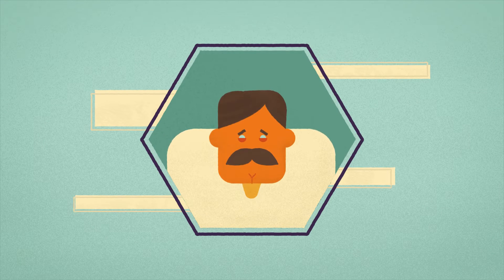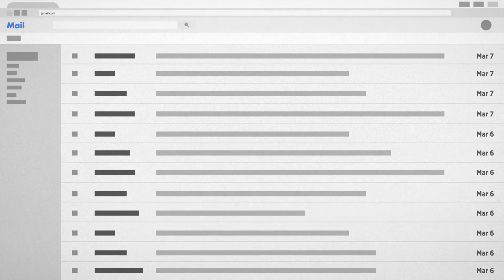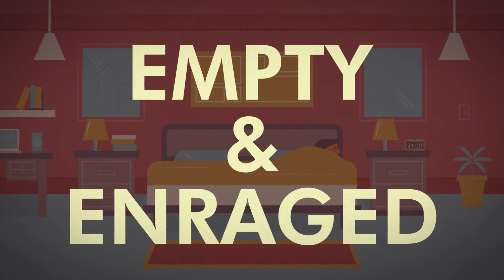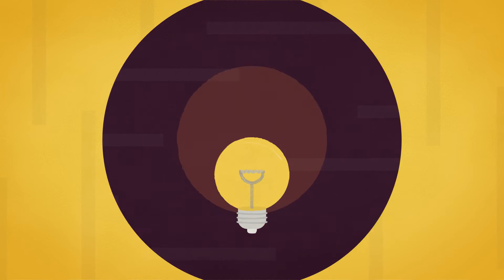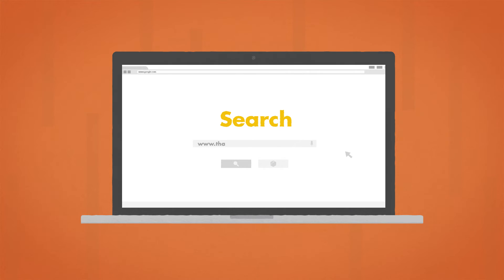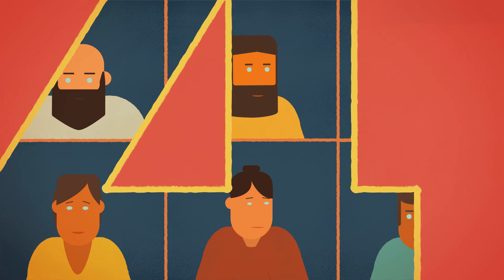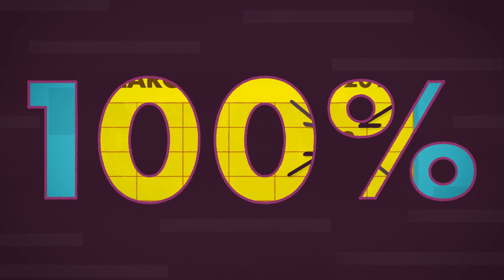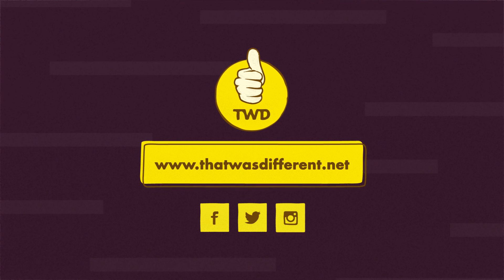That Was Different Campaign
That Was Different is a campaign with a heart for making a difference by doing something different.